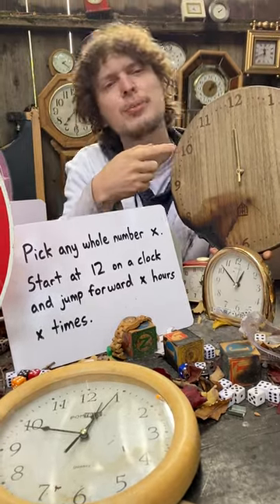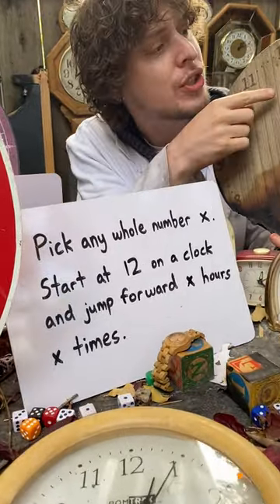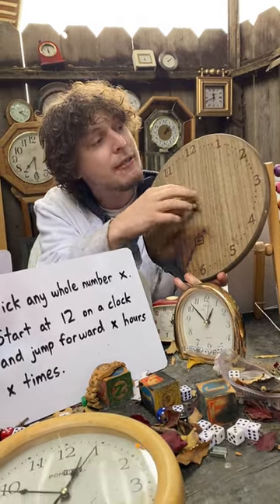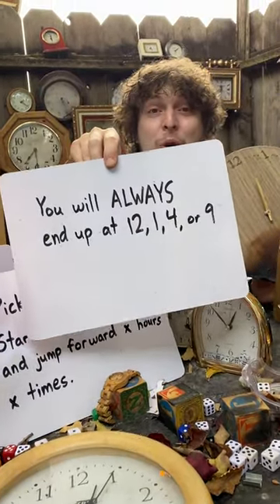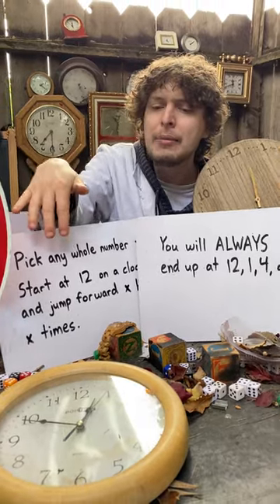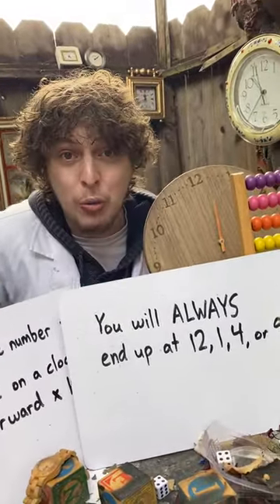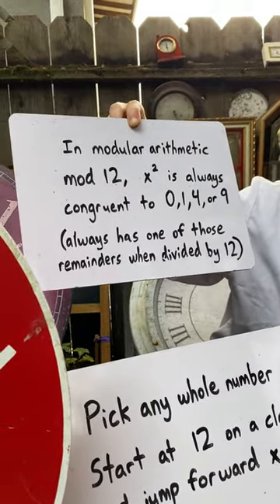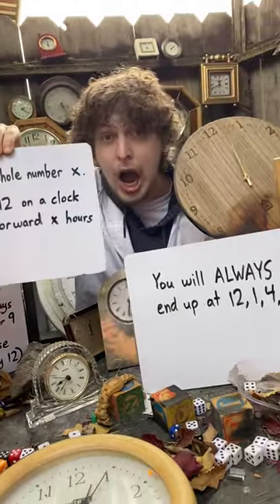CRAZY CLOCK MAGIC!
Combo Class is a crazy educational show where you can have fun learning rare things about math, science, language, and more! This is the SHORTS channel for faster-paced videos.